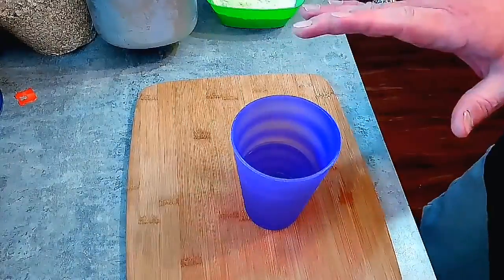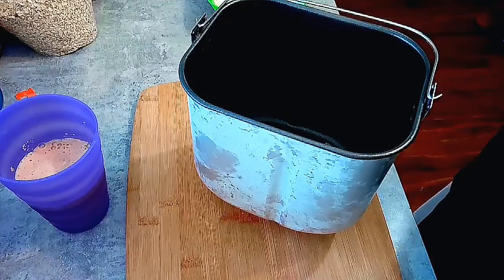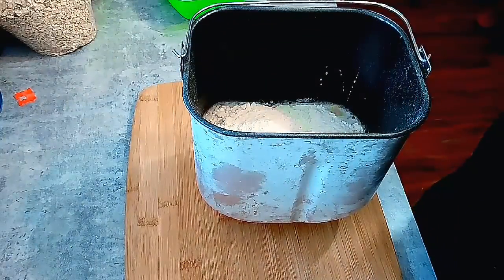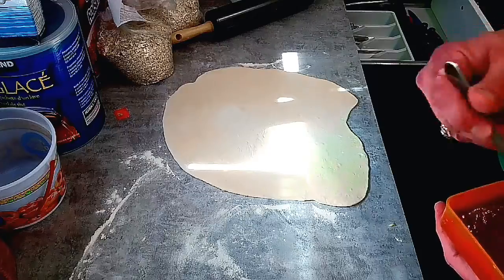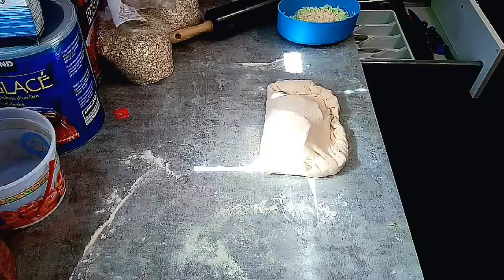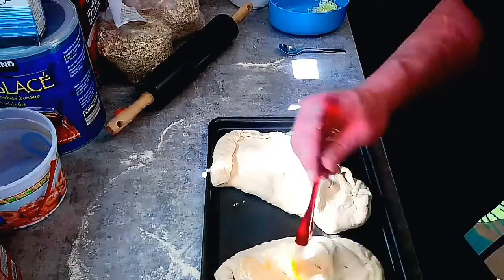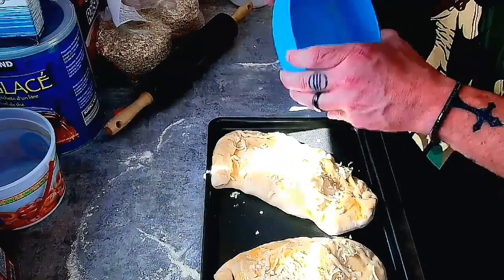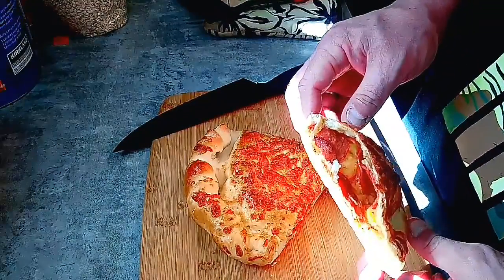Unkle Teddybear Cooks...Calzones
Today I make Calzones. Yup, not a baking video even though these are baked. Hope you enjoy.

Dough recipe:

1 (.25 ounce) package active dry yeast
1 cup warm water (110 degrees F/45 degrees C)
2 cups bread flour
2 tablespoons olive oil
1 teaspoon salt

Mix as shown in the video.

then add whatever toppings you wish. Get creative and make something tasty.